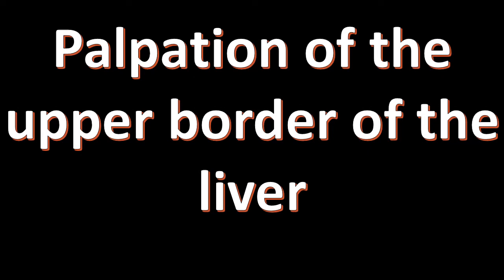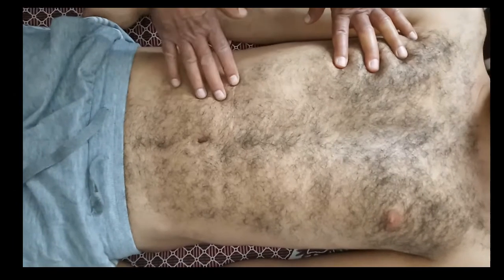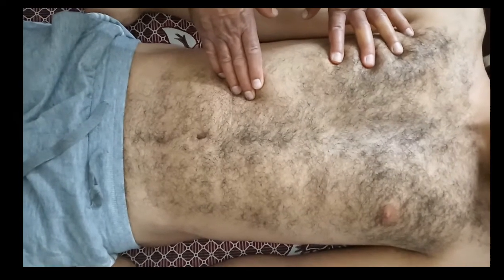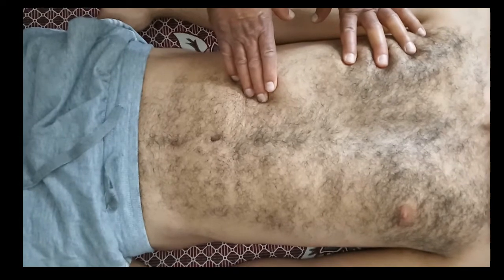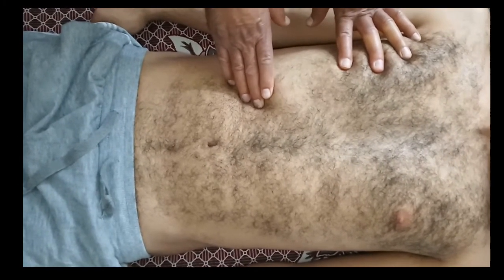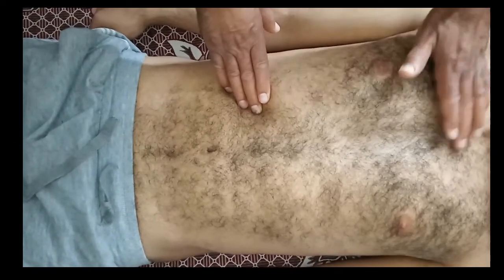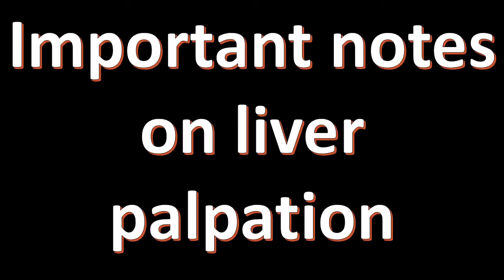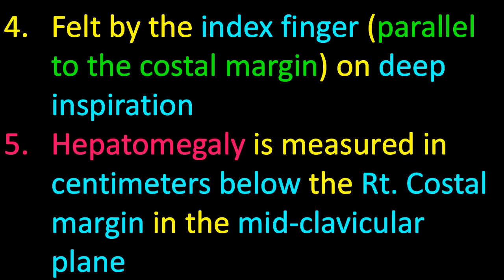Abdominal clinical palpation of the liver